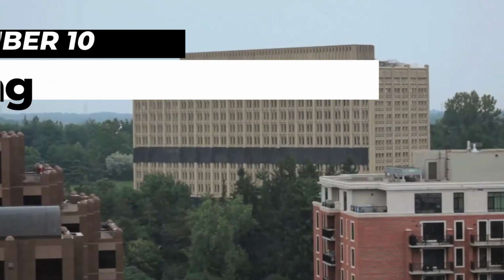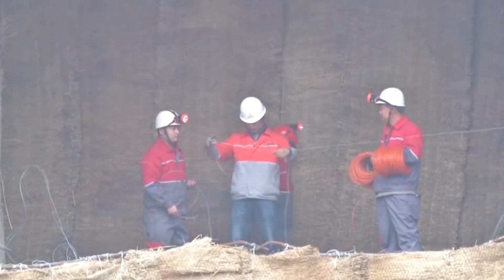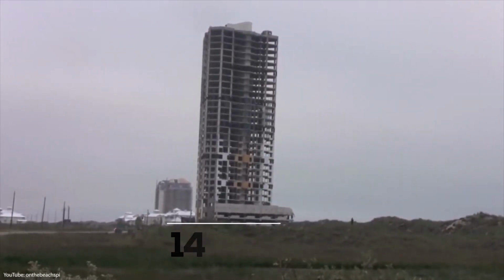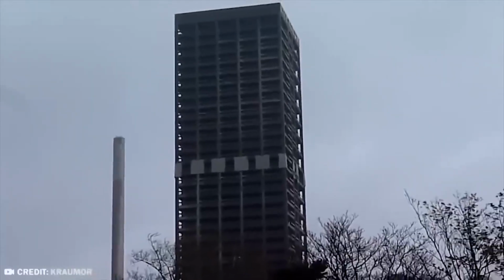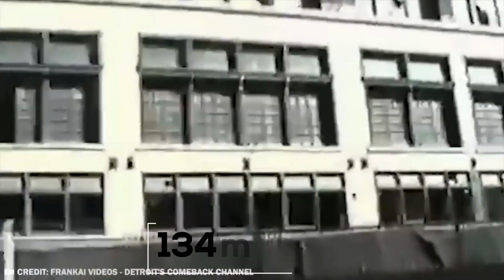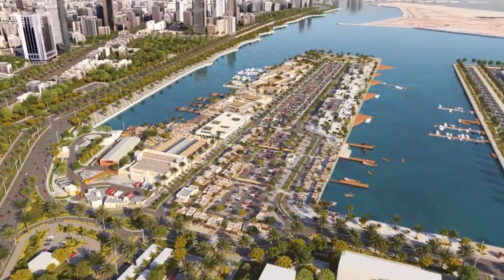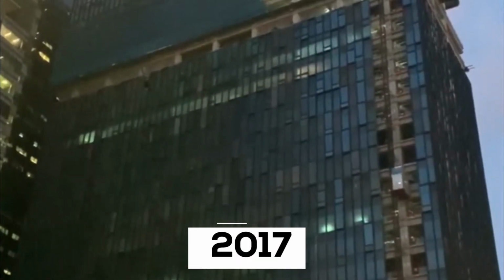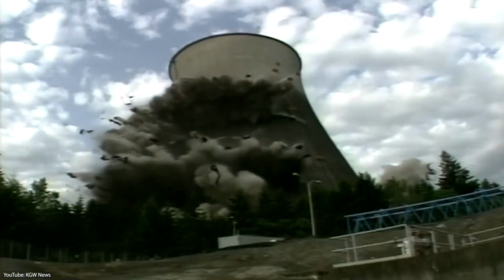The 10 Tallest Building Demolitions in the World!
Buildings at construction garner much attention, not just from people who intend to purchase or rent out a part of these structures, but from people who just fancy buildings. How about the demolishing of high structures? Of course, they do too. Persons want to calculate how much is being lost and the impact of the demolition on the location.

Are You Looking for Best Content about The Most Expensive projects, luxuries lifestyles and anonymous projects in the world? We've got you covered: